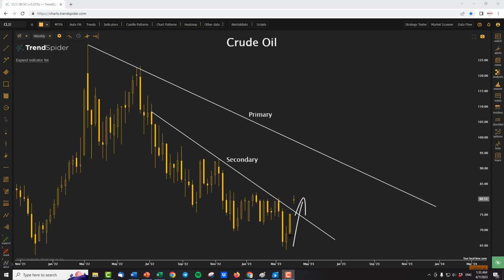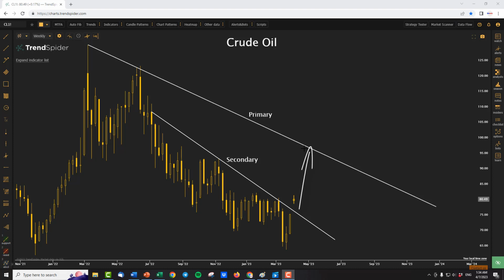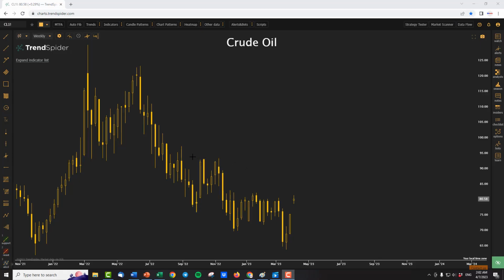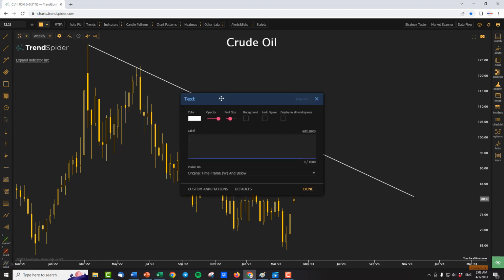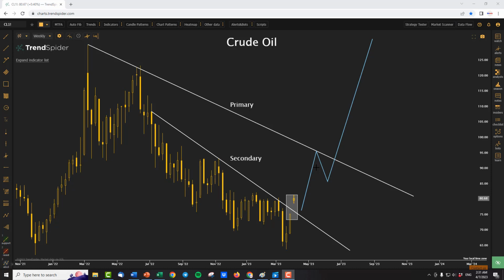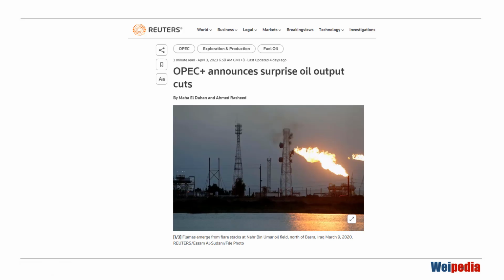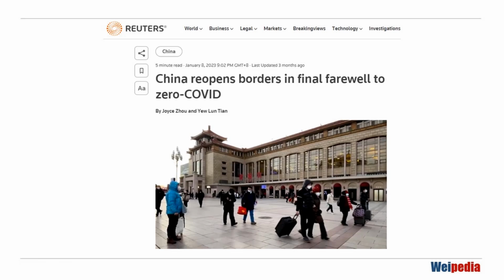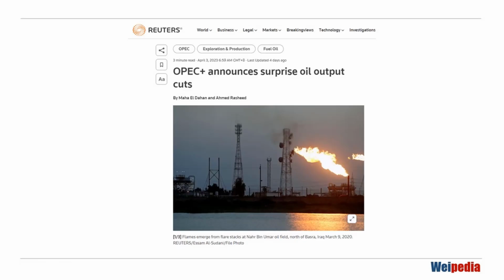Oil Gap – A Game Changer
Gap means a runaway in prices, a confirmation of a clean break away from this downtrend since its peak during the height of the pandemic.
The fundamental cause this shift is the supply and demand challenges crude oil will be facing after a surprise announcement of OPEC+ to reduce its production starting May.

3 types of crude oil for trading:
• Crude Oil Futures
0.01 per barrel = $10.00
Code: CL

• E-mini Crude Oil Futures
0.025 per barrel = $12.50
 Code QM

• Micro WTI Crude Oil
0.01 per barrel = $1.00
Code: MCL